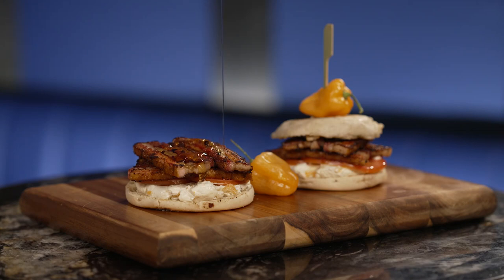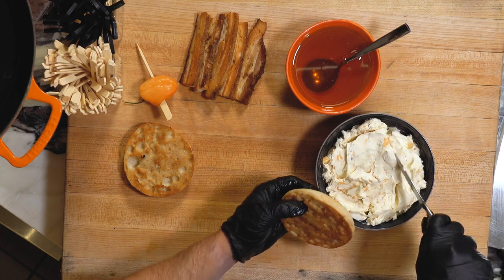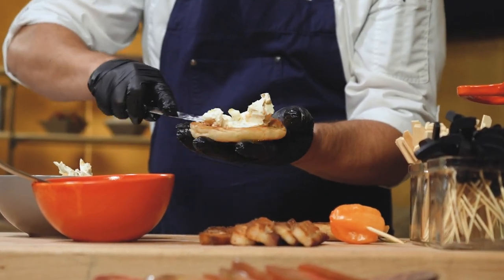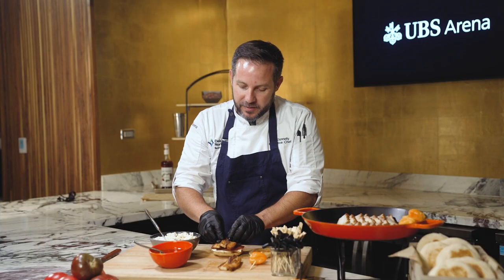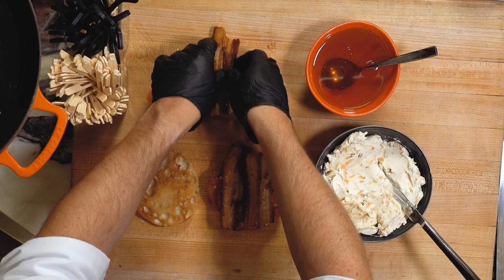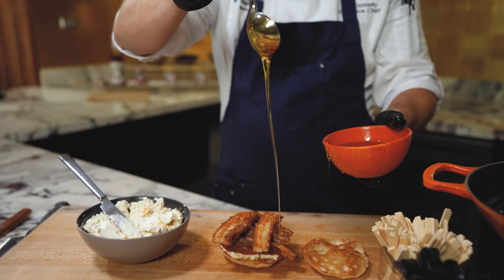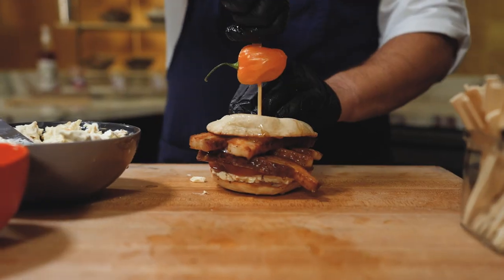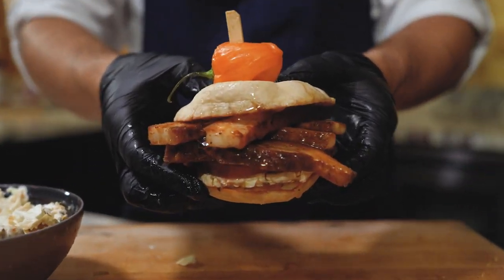How To Make The Fear The Schmear Sandwich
An explosion of flavor, this sandwich contains seared braised pork belly,
fiery roasted habanero cream cheese, tomato and clover honey drizzle, all on an oversized English muffin.